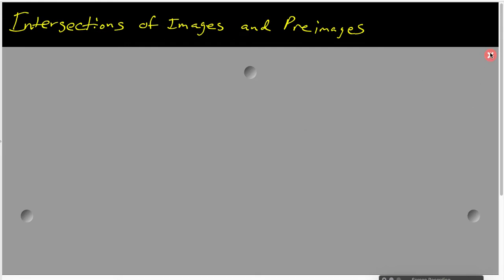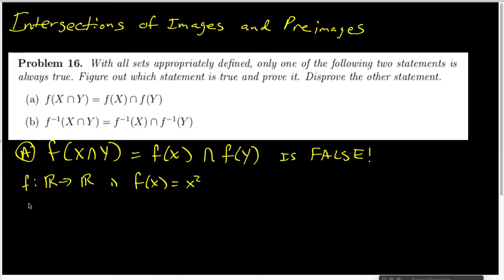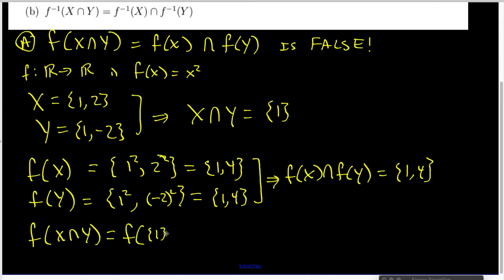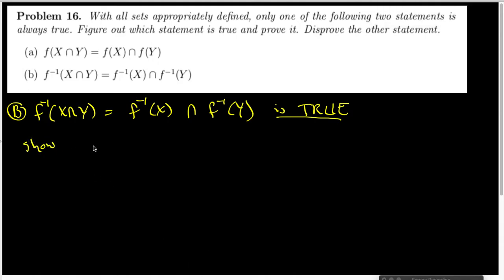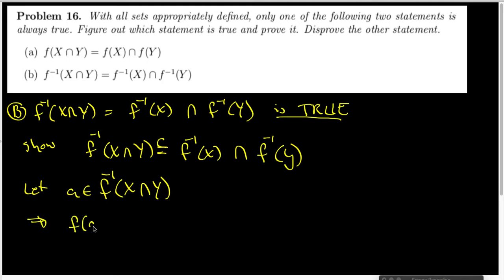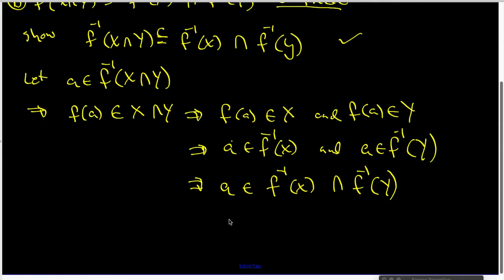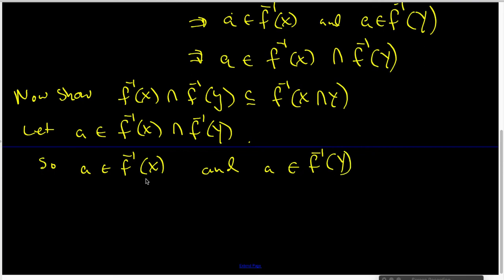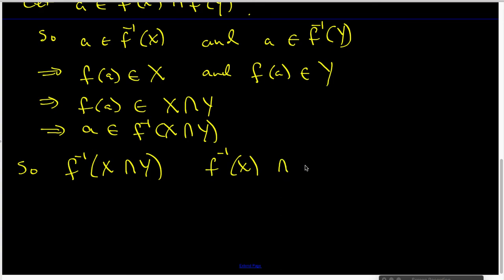01 intersections of images and preimages of functions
We look at the intersection of the image of the intersection two sets under a function f and then we look at the pre-image of the intersection of two sets under a function f